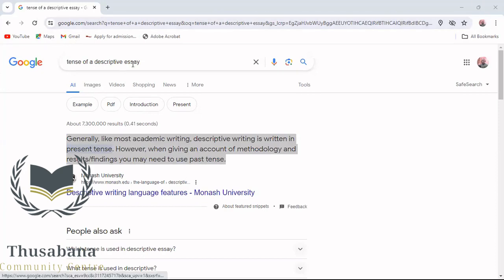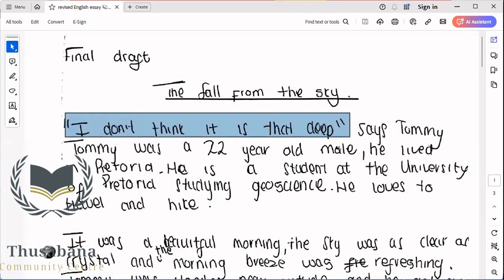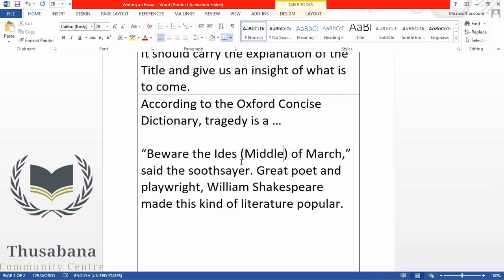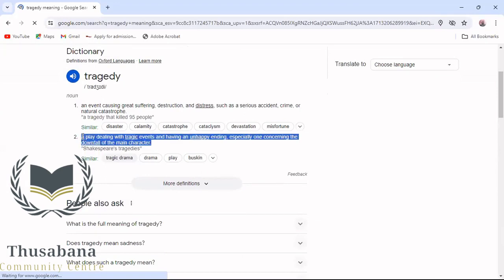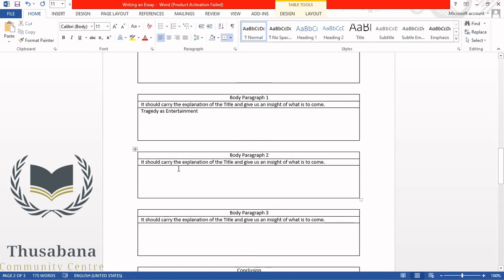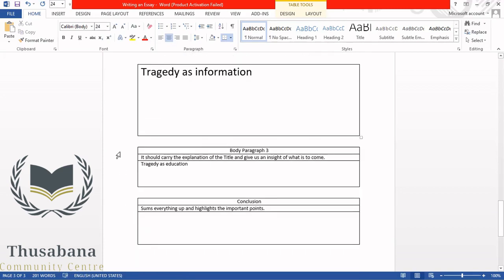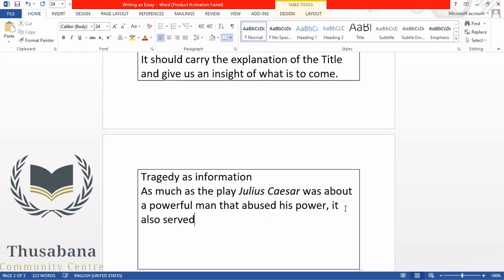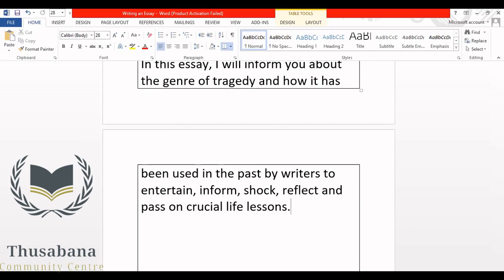How to Write an Essay: Part 1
Eavesdrop on an online class on how to write an essay. These creative writing skills would fastrack your ability to do well in English Paper 3.